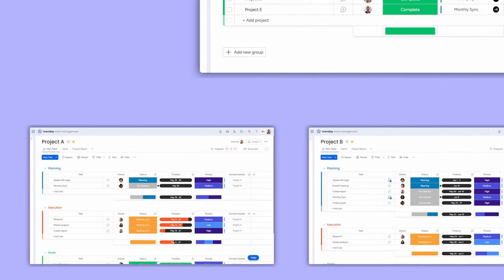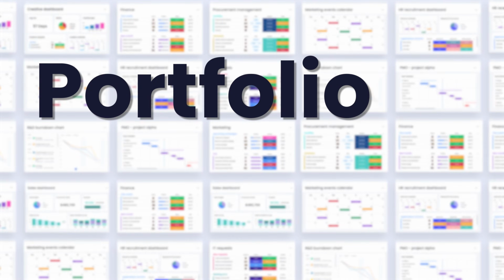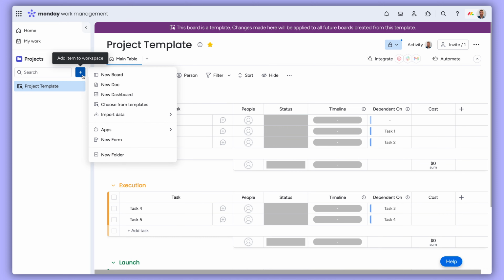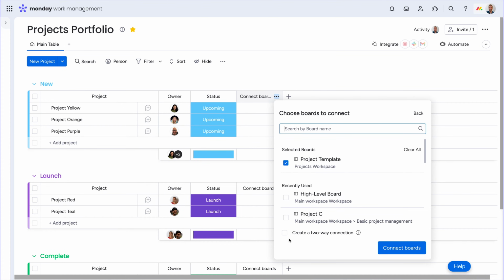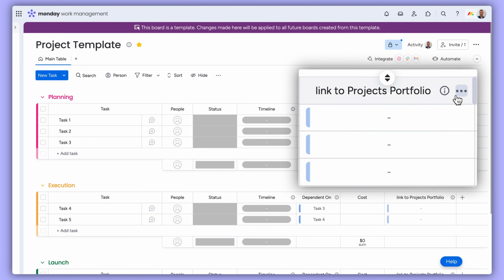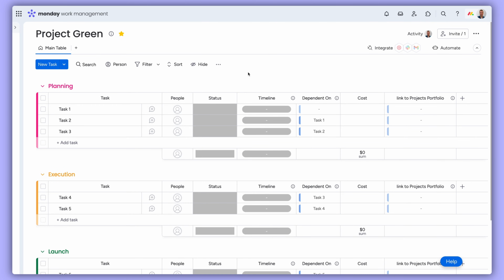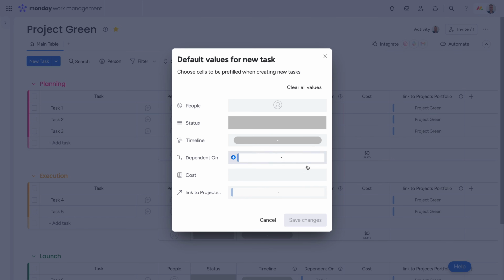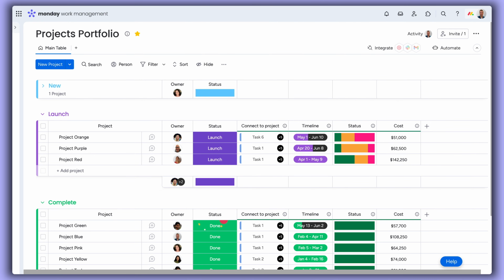High-level low-level workflow | monday.com tutorials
Manage detailed projects while keeping track of the big picture with a high-level, low-level workflow!

00:00 - Introduction
00:10 - High-level / low-level explained
00:30 - Build your workflow
01:13 - Connect your boards
01:48 - Kick off new projects
01:56 - Automate your workflow
02:13 - Connect items
02:44 - Completed workflow